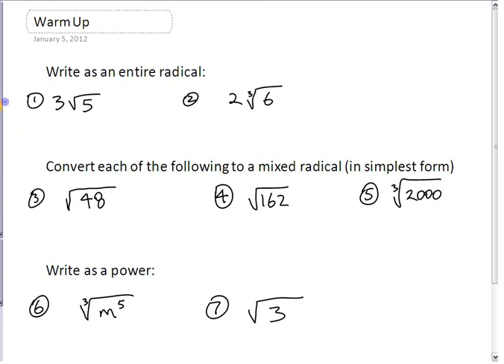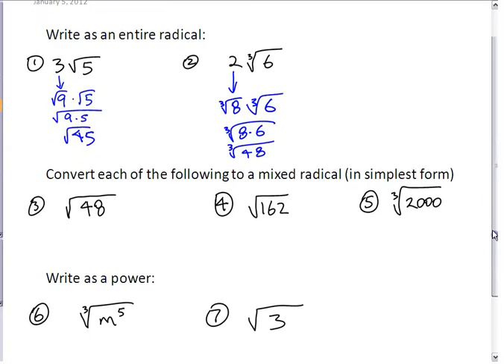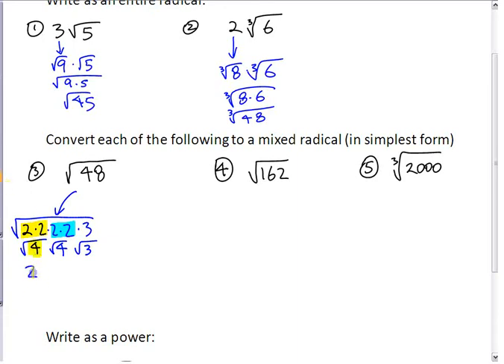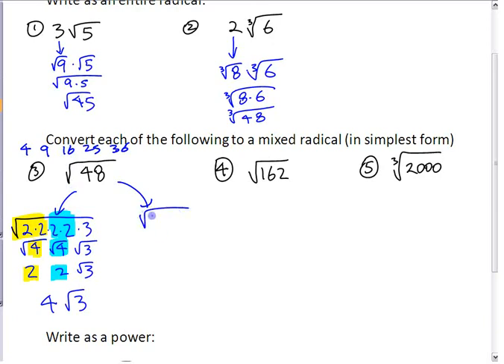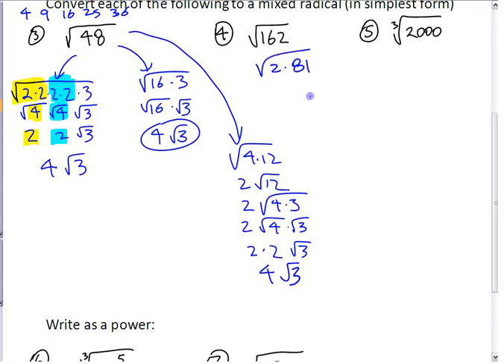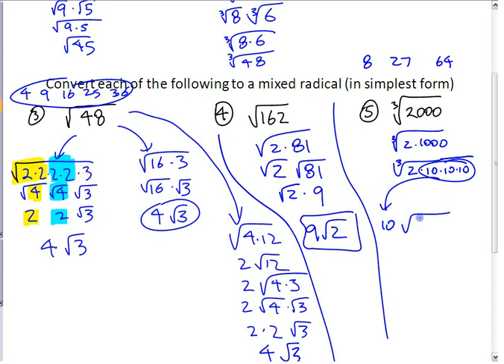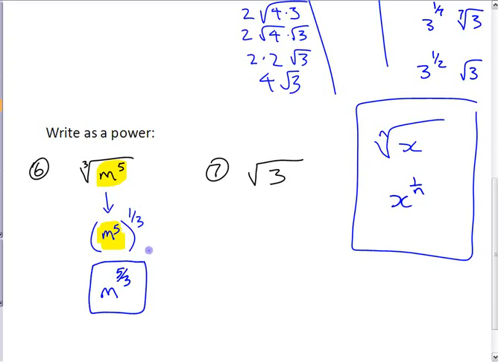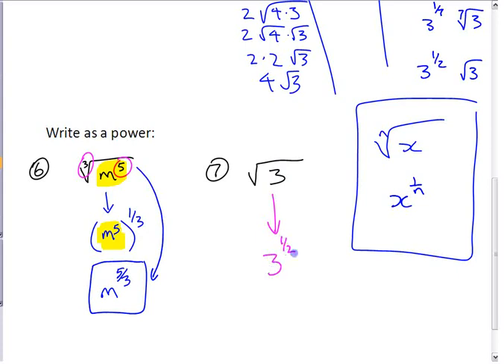Ma10 4.4 (X) warm up - mixed & entire radicals, radicals as powers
Mr. Balzarini goes over a short set of warm up questions in one of his Math 10 classes... questions on converting between mixed and entire radicals, as well as writing radical expressions as powers.
Suggestion for learning: Pause the video on the opening frame (to copy the questions), try the questions, then play the video for the solutions